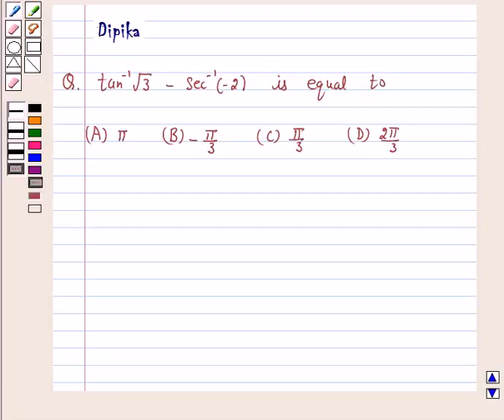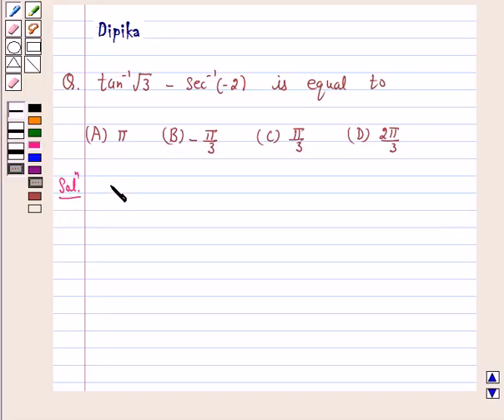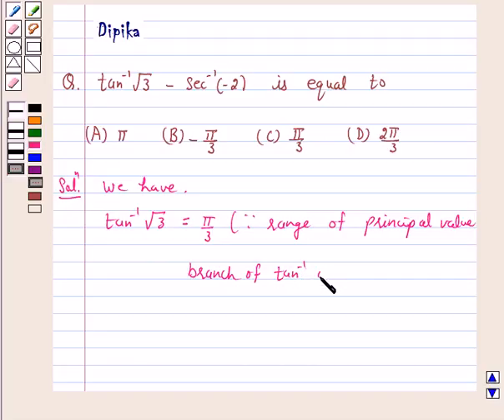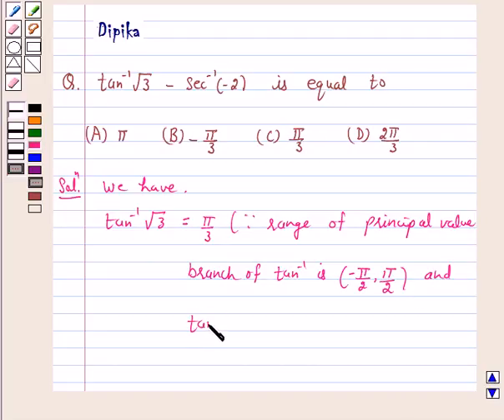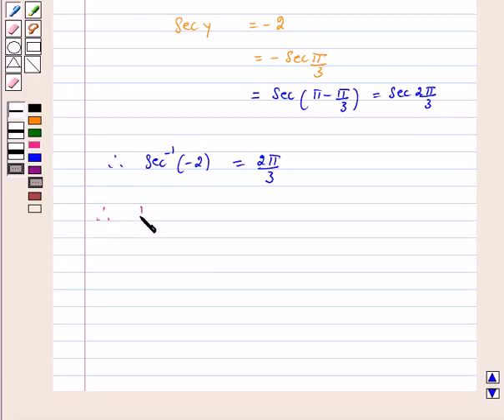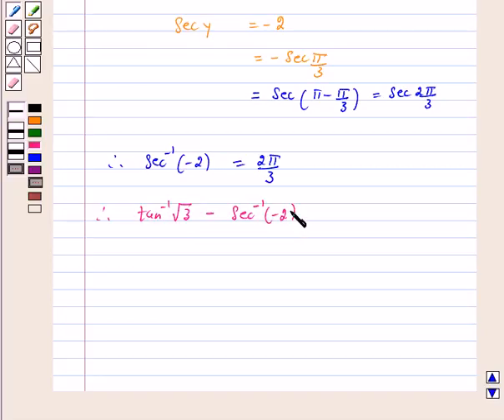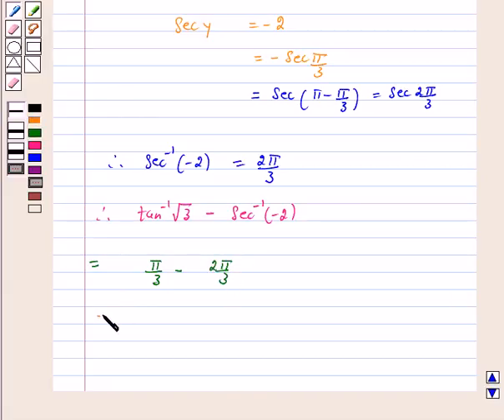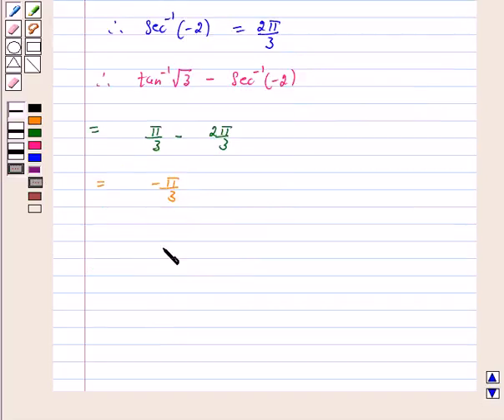Maths XII NCERT 2007 2 2 1 14